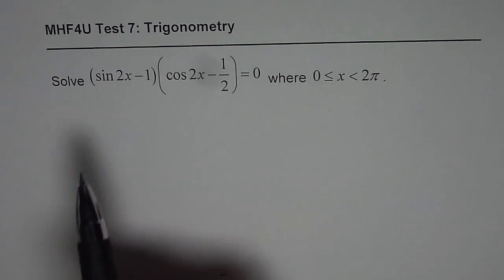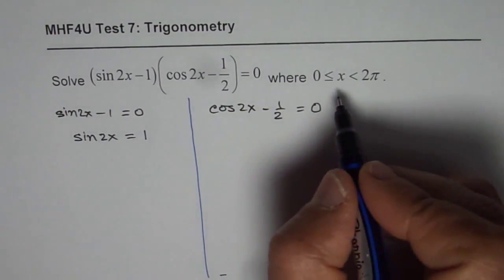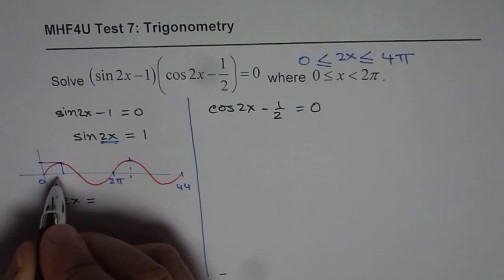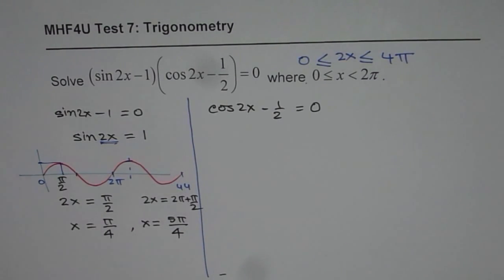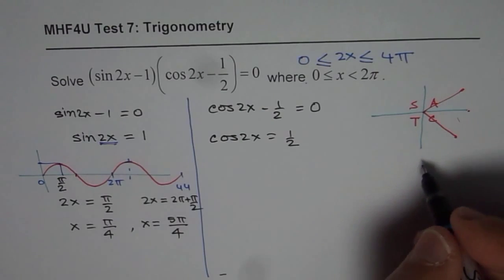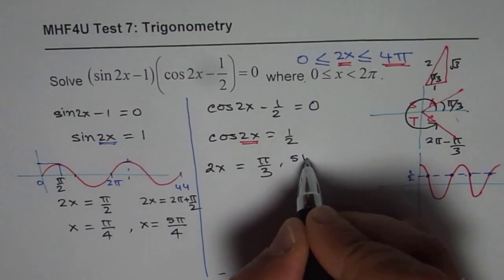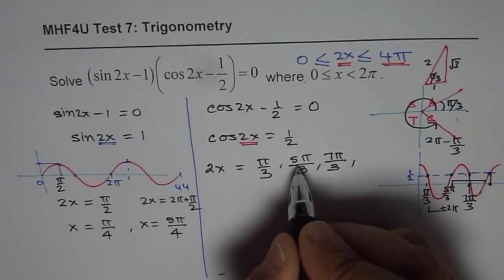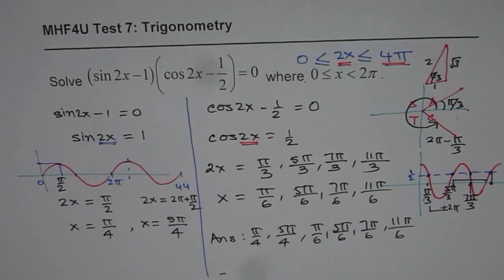MHF4U Trigonometric Equation Double Angle Test